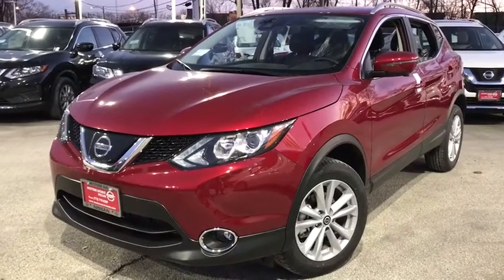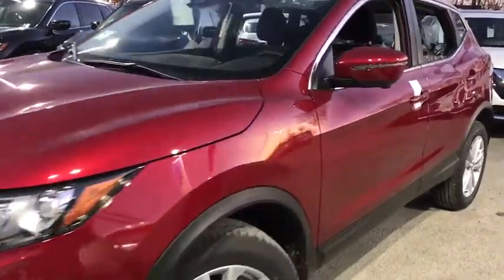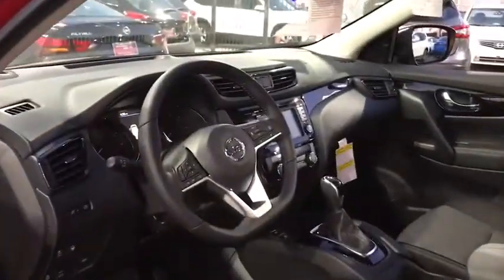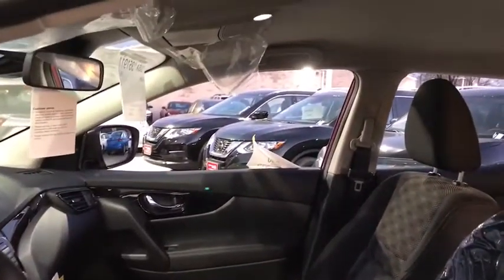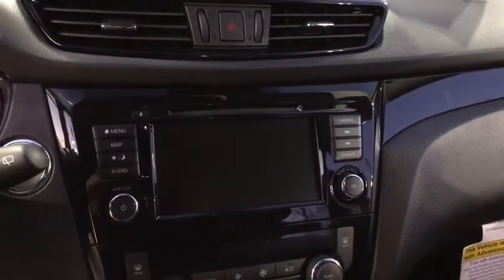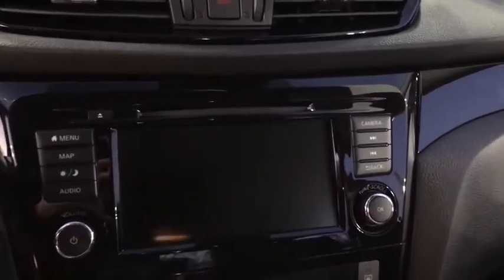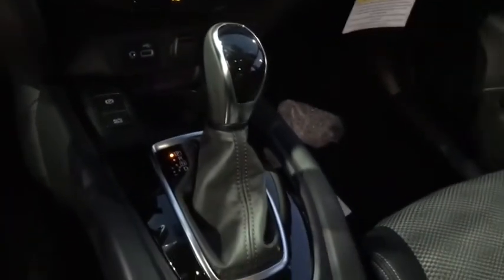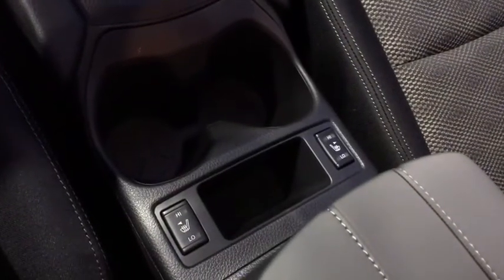2019 Nissan Rogue Sport Chicago, Matteson, Oak Lawn, Orland Park, Countryside IL 90911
Scarlet [LISTING TYPE] 2019 Nissan Rogue Sport available in Chicago, Illinois at Western Ave Nissan. Servicing the Matteson, Oak Lawn, Orland Park, Countryside IL area.
2019 Nissan Rogue Sport SV - Stock#: 90911 - VIN#: JN1BJ1CR6KW351911

Scarlet 2019 Nissan Rogue Sport SV AWD CVT with Xtronic 2.0L DOHCbrbrNissan-- Innovation That Excites !! Building Great Vehicles with many options like Nissan Intelligent Key with Push Button Ignition, Remote Engine Start System with Intelligent Climate Control ,Hybrid system,Intelligent All-Wheel Drive,Intelligent Trace Control, Intelligent Engine Braking,Intelligent Cruise Control LED headlights,LED taillights,Intelligent Auto Headlights, Motion Activated Liftgate,Advanced Drive-Assist Display,Apple CarPlay,Android Auto, NissanConnect Services powered by SiriusXM ** Siri Eyes Free Hands-free Text Messaging Assistant * Bluetooth Hands-free Phone System, Leather-appointed seats, Quick Comfort heated front seats, Bose, Bluetooth streaming, SiriueXM, USB Ports and Aux in Jack, Blind Spot Warning Power Panoramic Moonroof. Nissan Navigation System, Intelligent Around View Monitor, Rear Cross Traffic Alert... ***All Prices plus TTD and Destination must qualify for incentives. ***Vehicle equipment may vary from Description! 24/30 City/Highway MPGbrbrbrWe Are Your Chicago, IL New and Certified Pre-owned Nissan Dealership near Berwyn, Burbank, Calumet City, Cicero, Elmhurst, Evanston, Franklin Park, La Grange, Matteson, Melrose Park, Morton Grove, Northbrook, Oak Lawn, Oak Park, Orland Park, Tinley Park. Are you wondering, where is Western Ave Nissan or what is the closest Nissan dealer near me? Western Ave Nissan is located at 7410 South Western Ave, Chicago, IL 60636. You can call our Sales Department at , Service Department at , or our Parts Department at . Although Western Ave Nissan in Chicago, Illinois is not open 24 hours a day, seven days a week  our website is always open. On our website, you can research and view photos of the new Nissan models such as the 370Z, Altima, Armada, Frontier, GT-R, LEAF, Maxima, Murano, NV Cargo, NV Passenger, NV200, Pathfinder, Rogue, Rogue Sport, Sentra, Titan, Titan XD, Versa or Versa Note that you would like to purchase or lease. You can also search our entire inventory of new and used vehicles, value your trade-in, and visit our Meet the Staff page to familiarize yourself with our staff who are committed to making your visit to Western Ave Nissan a great experience every time.